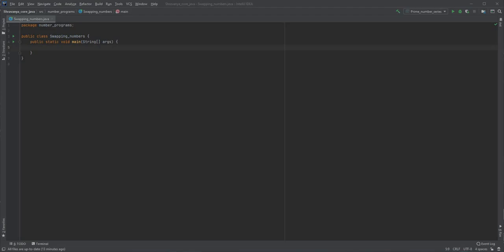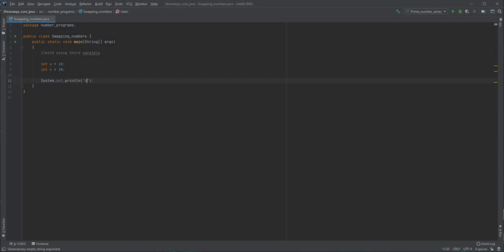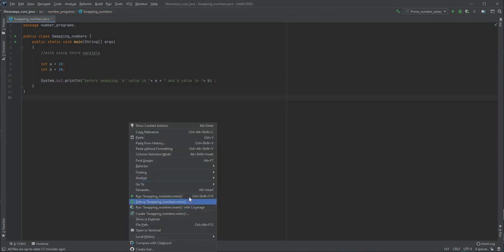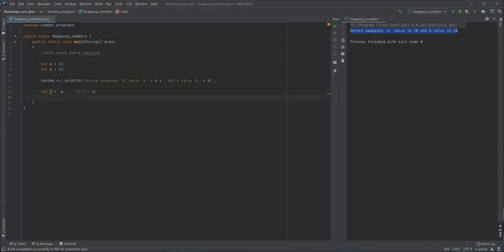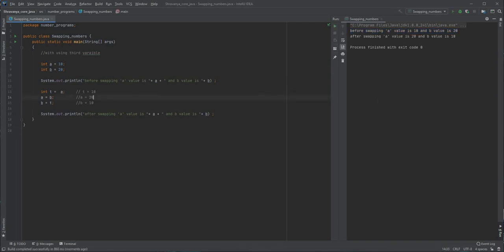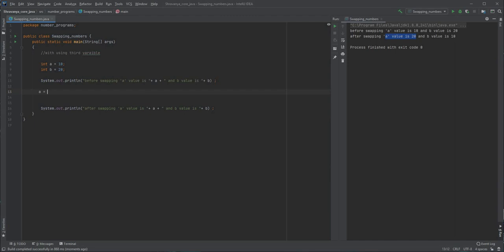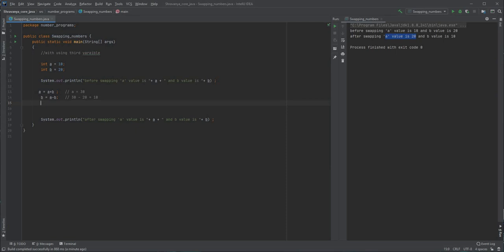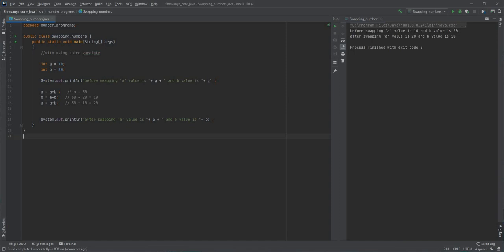05 Swapping Numbers With And Without Third Variable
java program to swap two number , first we will use a third variable and second method is without using the third variable.